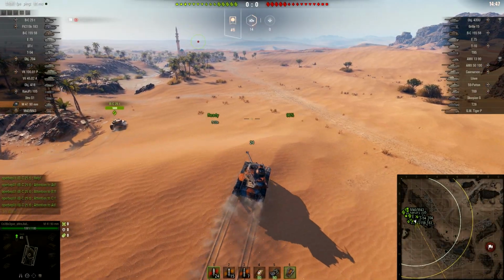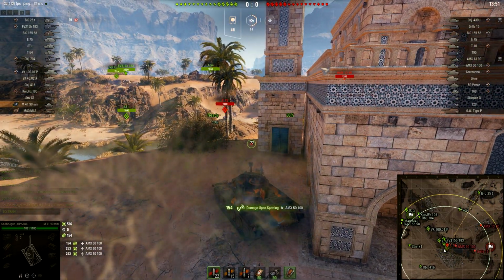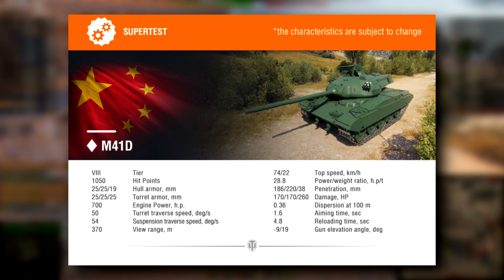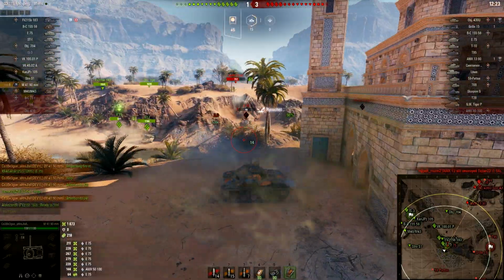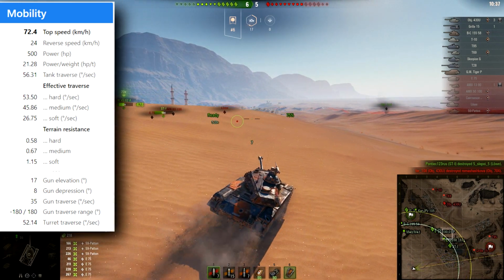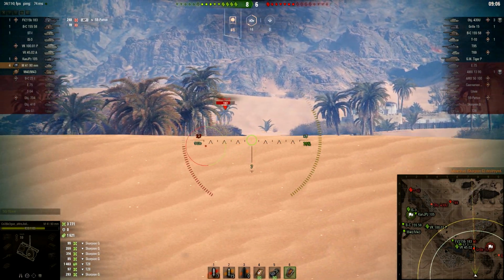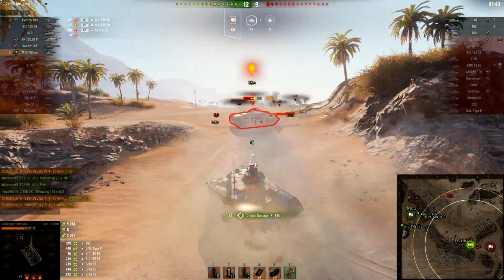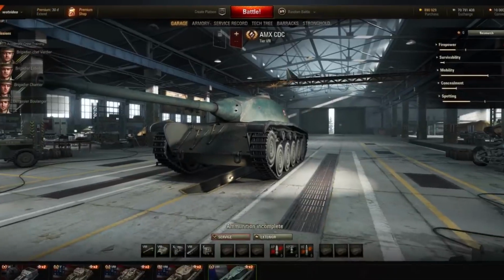► M41D, NEW Chinese Premium Bulldog First Look - World of Tank M41D Preview - Update 1.3+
World of Tanks M41D is a NEW Chinese Premium Light Tank. World of Tanks M41D, Tier 8 Chinese Premium Light Tank. World of Tanks Patch 1.3+ Update News, 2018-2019.

 ► Information:
- From WG

It's Friday and time for another news episode.

►Tanks in action:
- Sweden/Swedish Emil I, Tier 8 Heavy Tank
- Sweden/Swedish  Emil 1951, Upcoming Tier 8 Premium Heavy Tank